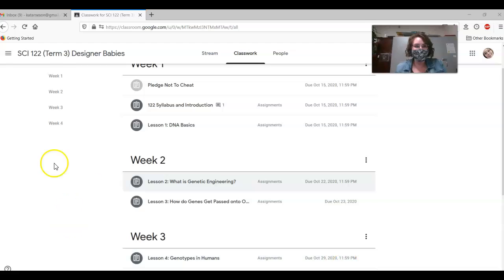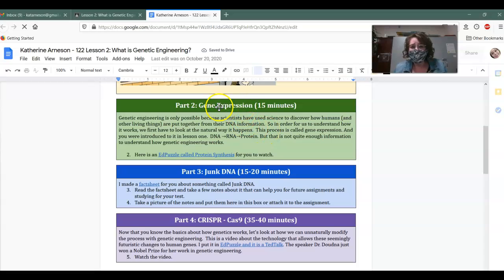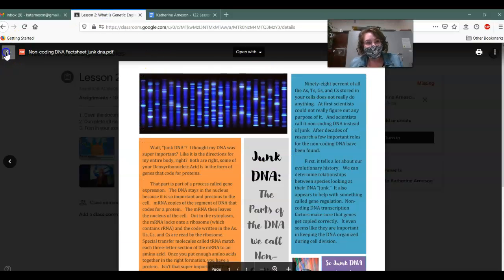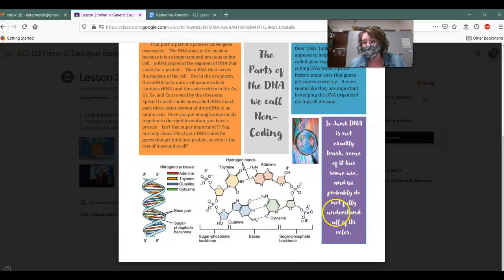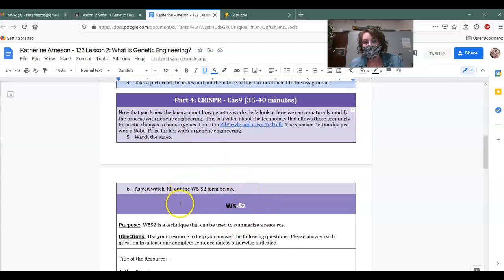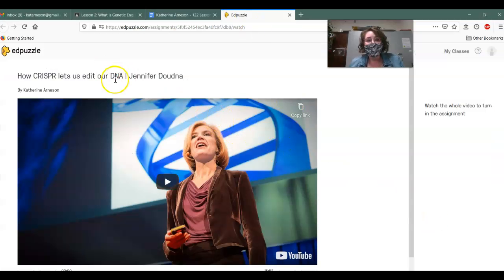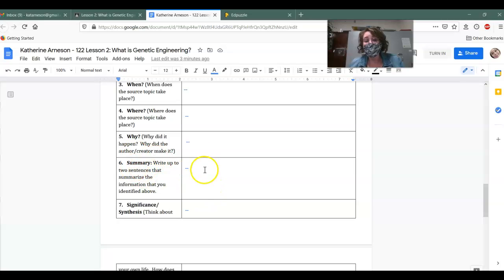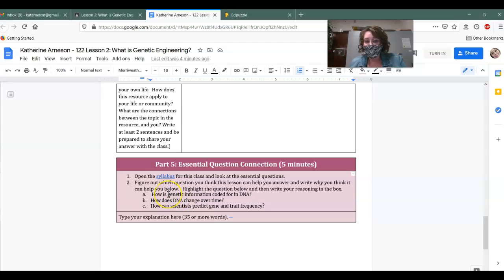Help for SCI 122 Lesson 2